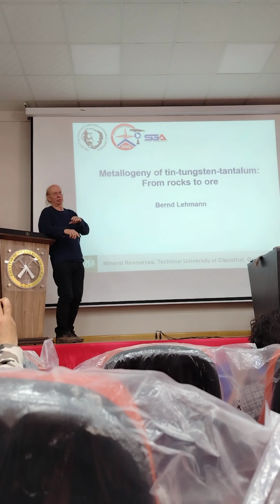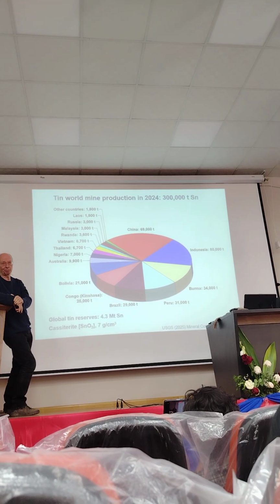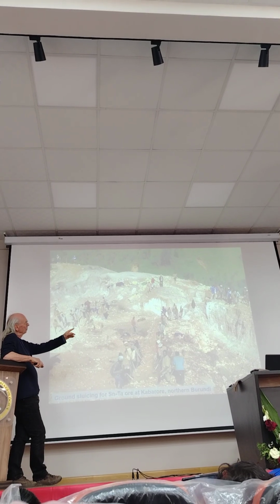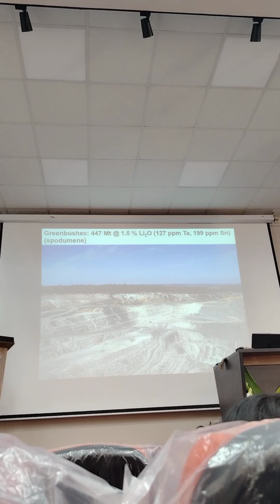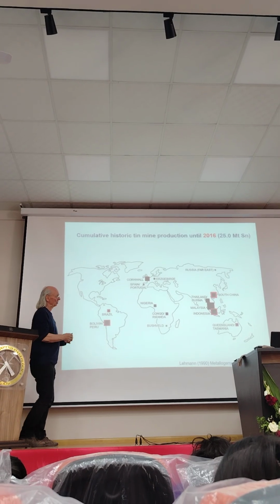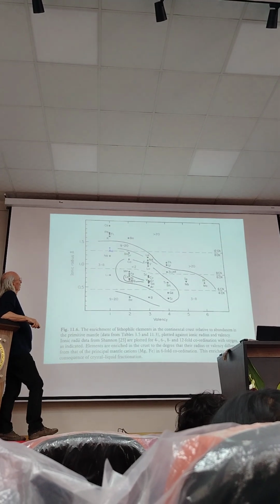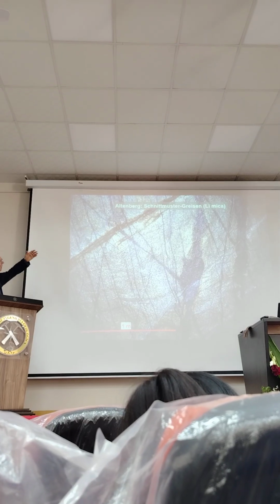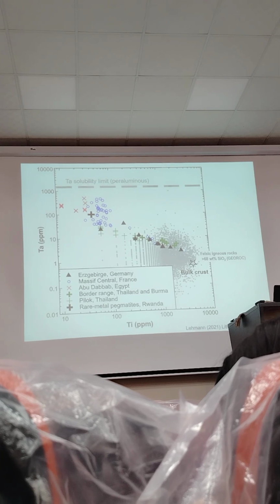Curso SGA metalogenia del (estaño-tungsteno-tantalio) de las rocas al mineral: Ph. D. Bernd Lehmann